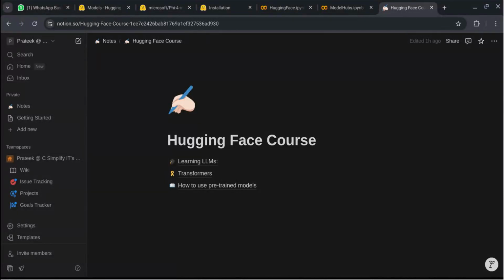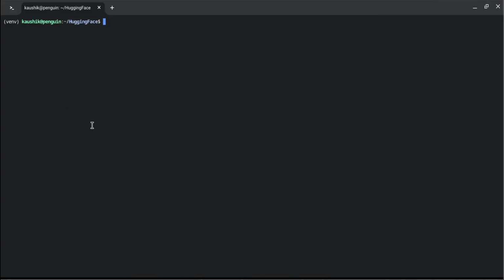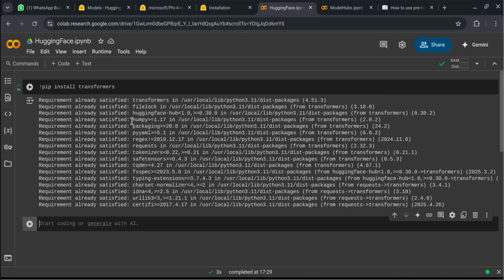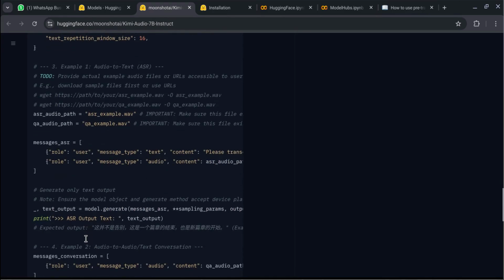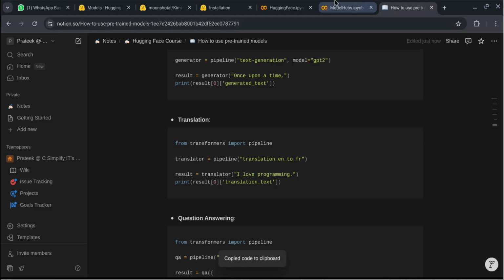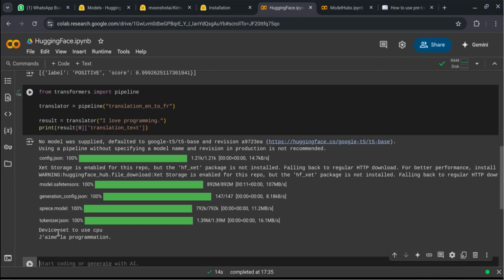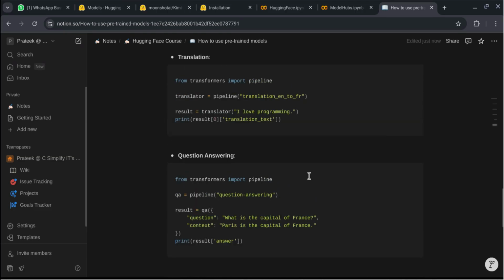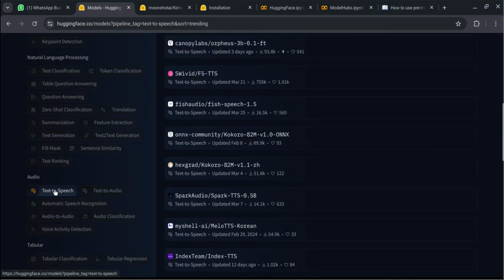9 May 2025 - Getting started with the models of HuggingFace